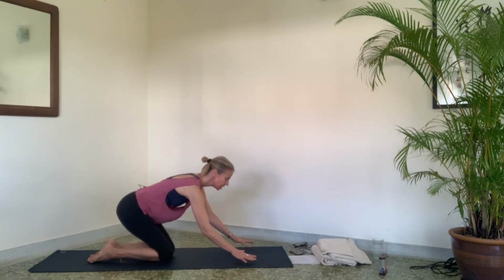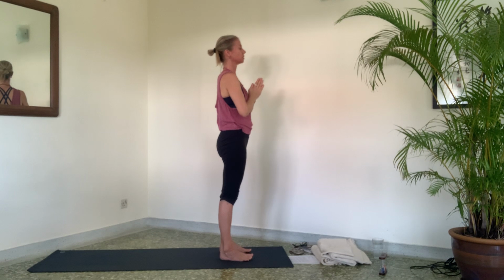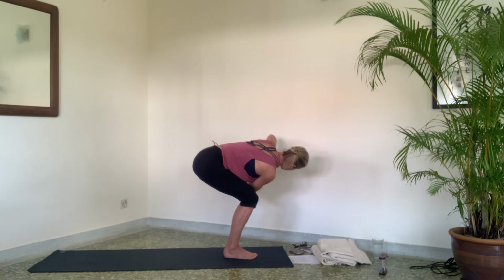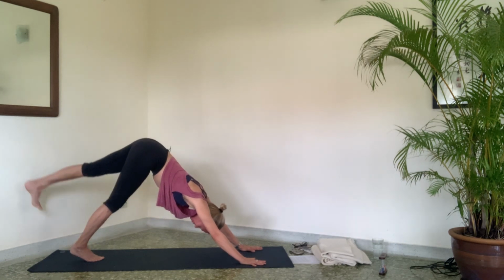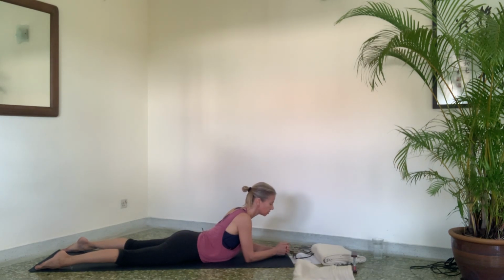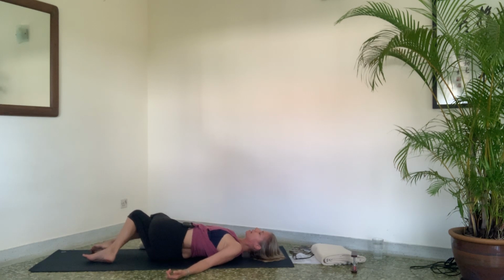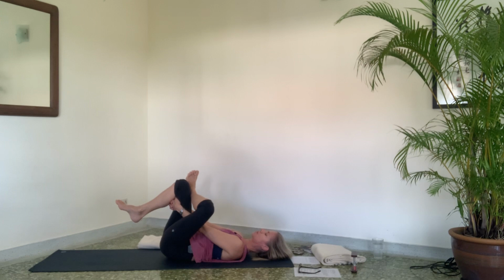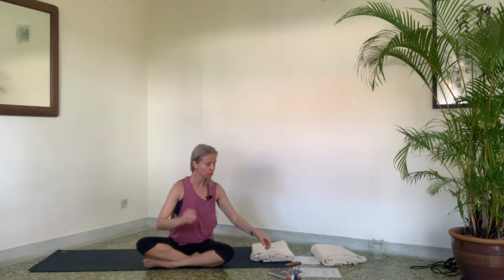A STRONG YANG to YIN Yoga class. Build heat then deep flexibility in this 7th Chakra class | Sarah B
Themed around the 7th Chakra, A YIN/YANG class of 50 minutes with 2 halves. Start with a strong Vinyasa sequence focusing on strength, twists and core toning. Then melt into deep, long held Yin poses for big flexibility work.